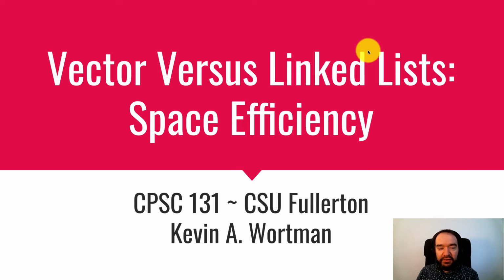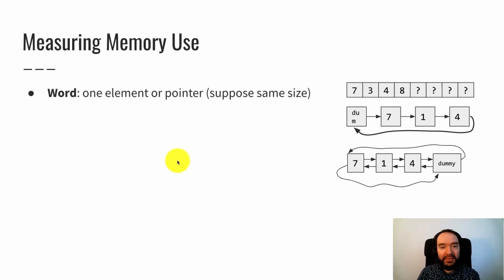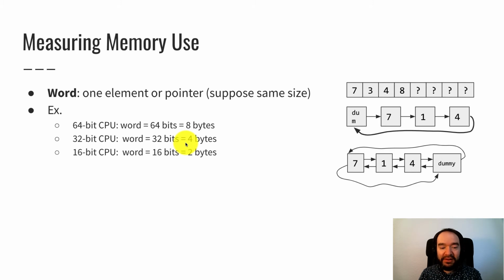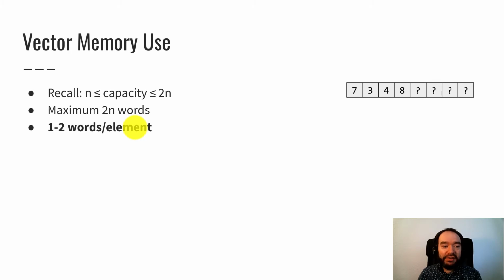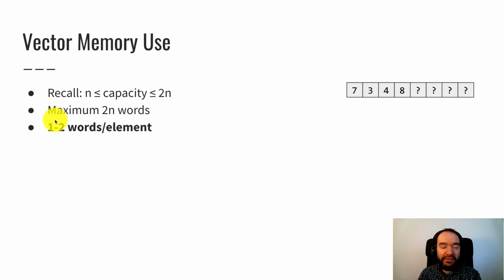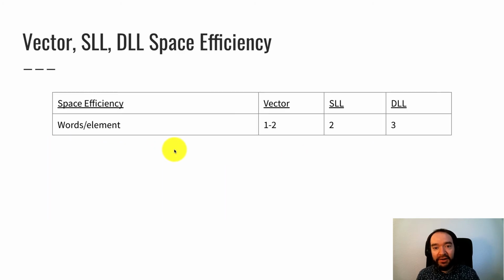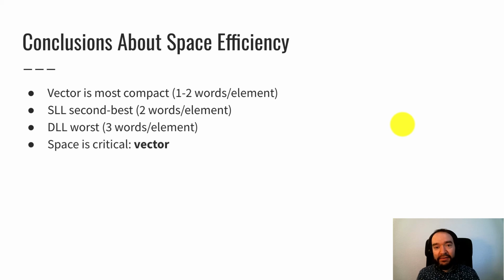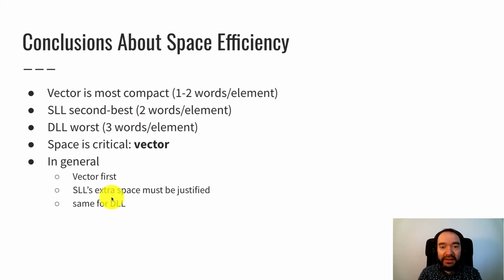Vector Versus Linked Lists: Space Efficiency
Comparing and contrasting vectors, singly-linked lists, and doubly-linked lists, according to space efficiency.